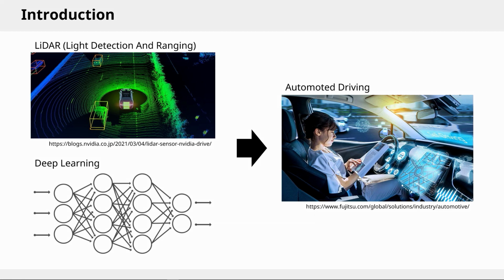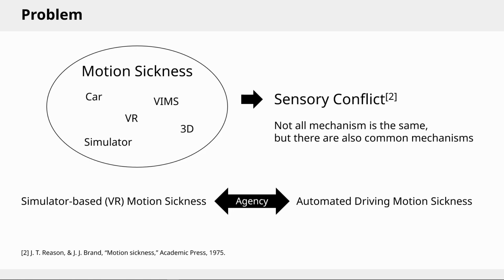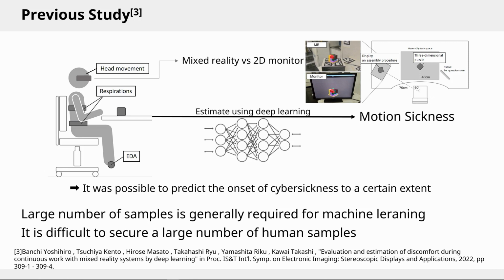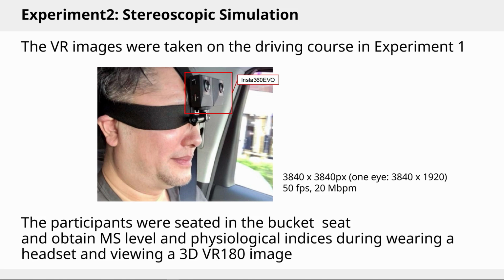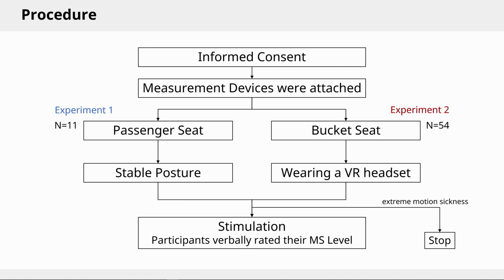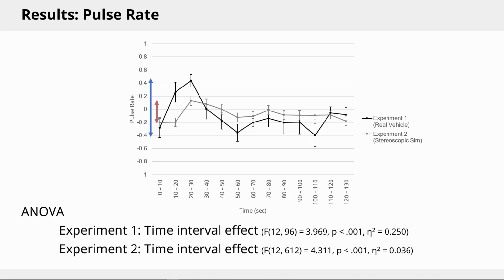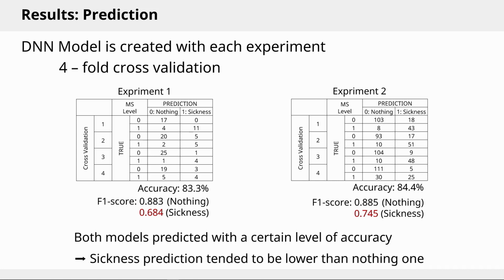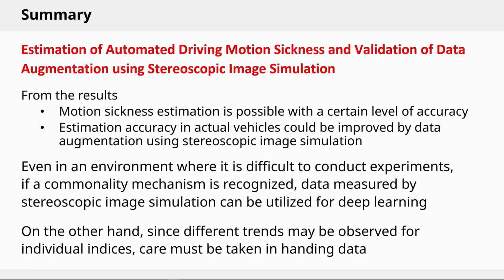SD&A 2023: Estimation of motion sickness in automated vehicles…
This presentation was delivered at the 34th annual Stereoscopic Displays and Applications conference (16-19 January 2023) held in San Francisco, CA USA.

Title: SD&A 2023 Estimation of motion sickness in automated vehicles using stereoscopic visual simulation [SD&A-387].

Speaker: Yoshihiro Banchi, Waseda University (Japan).

Abstract: Automation of driving leads to a decrease in driver agency, and there are concerns about motion sickness in automated vehicles. The automated driving agencies are closely related to virtual reality technology, which has been confirmed in relation to simulator sickness. Such motion sickness has a similar mechanism as sensory conflict. In this study, we investigated the use of deep learning for predicting motion. We conducted experiments using an actual vehicle and a stereoscopic image simulation. For each experiment, we predicted the occurrences of motion sickness by comparing the data from the stereoscopic simulation to an experiment with actual vehicles. Based on the results of the motion sickness prediction, we were able to extend the data on a stereoscopic simulation in improving the accuracy of predicting motion sickness in an actual vehicle. Through the performance of stereoscopic visual simulation, it is considered possible to utilize the data in deep learning.

Biography: Yoshihiro Banchi is an Assistant Professor at Waseda University, Japan. He received Ph.D., M.A. from Waseda University, in 2020, 2018. His research focuses ergonomics and data science on psyco-physiological effects in advanced technology, e.g. VR, XR, self-driving car.